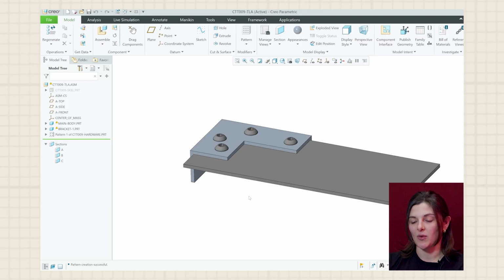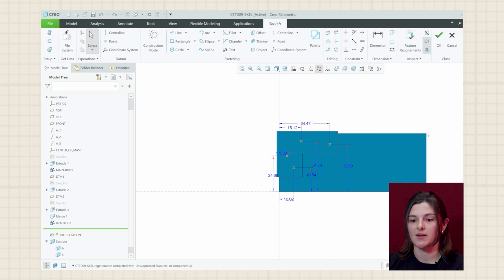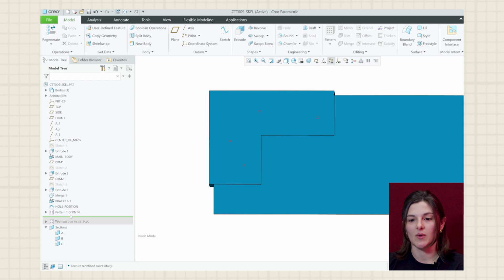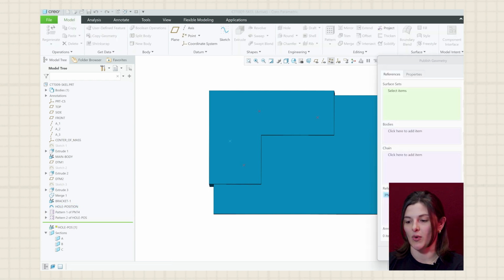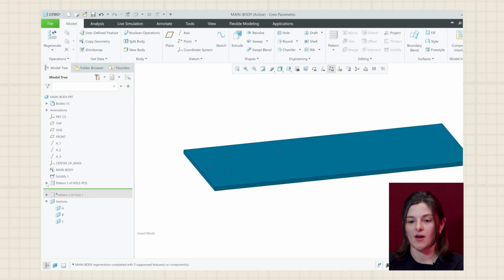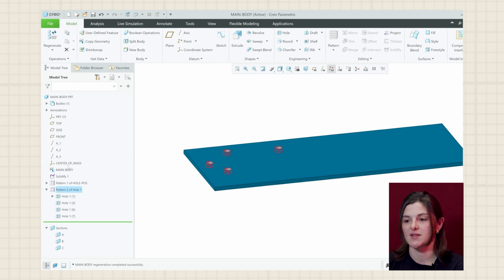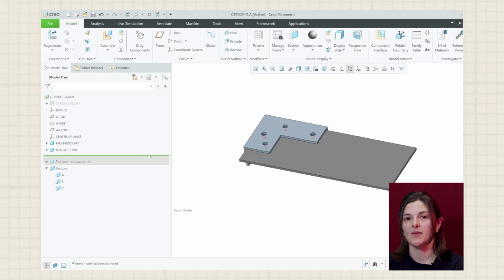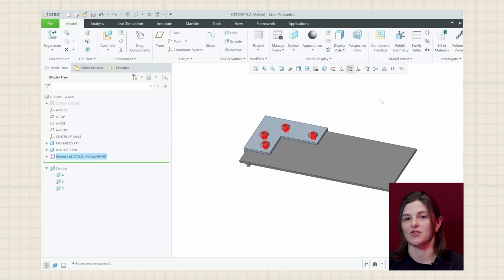CAD Tips and Tricks - Episode 8: Placing Hardware With Hole Point Pattern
In this episode of CAD Tips and Tricks, Julianna Chiaramonte, a design engineer at Smart, dives deeper into the powerful point pattern feature and how to use it to streamline hardware placement in assemblies. Building on last week’s intro to patterning, this episode focuses on automating repetitive geometry—like screws and holes—across multiple parts using point patterns and published geometry.

You’ll learn how to:
✅ Create datum point sketches for randomized hole placement
✅ Use point patterns in your models and assemblies
✅ Reference geometry to effortlessly pattern hardware like screws
✅ Save time and reduce manual work in complex CAD designs

Whether you're new to CAD or looking to level up your design efficiency, this episode is packed with practical insights!